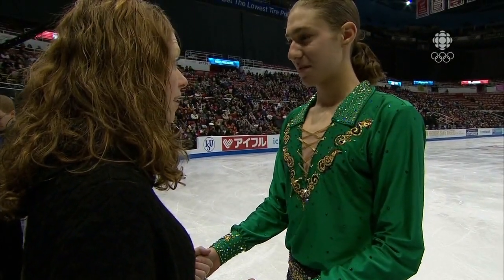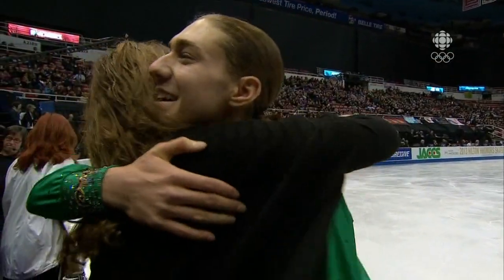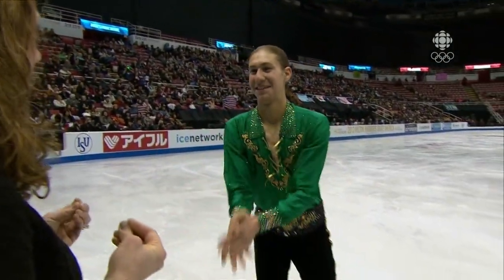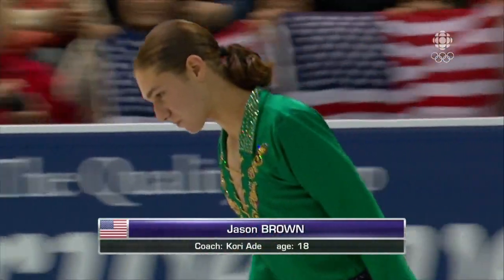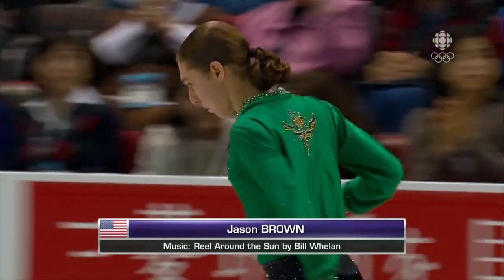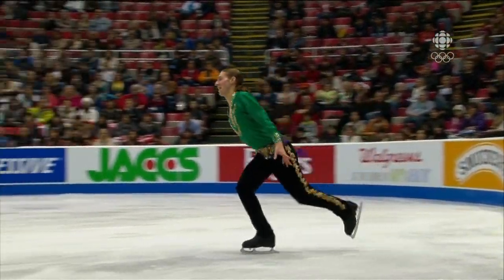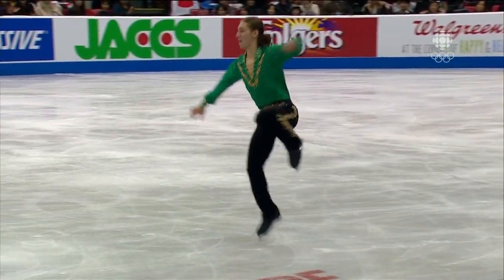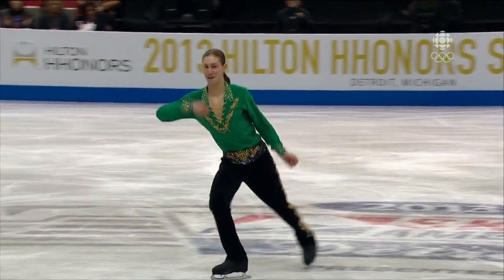Jason Brown Skate America LP USA CBC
Jason Brown